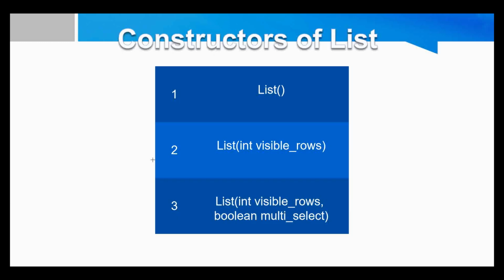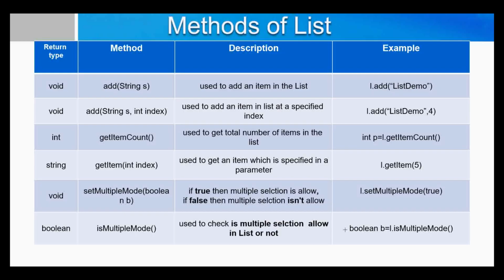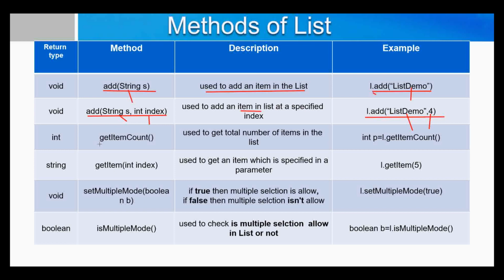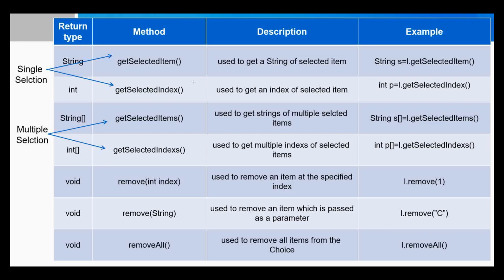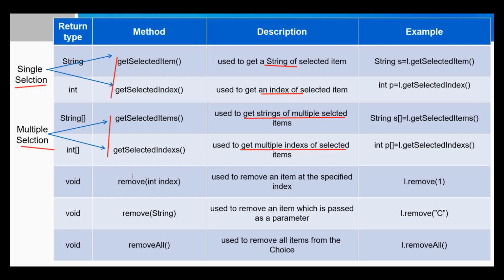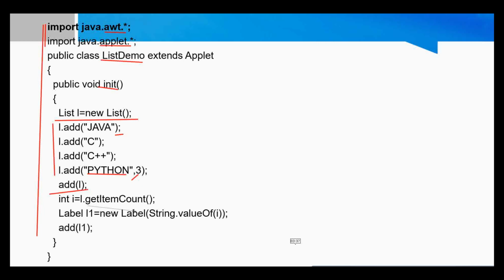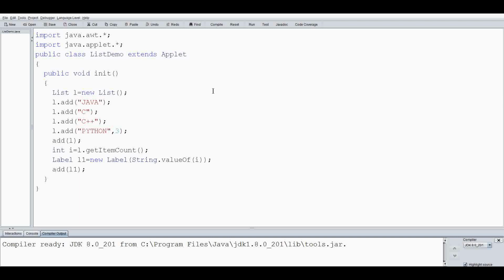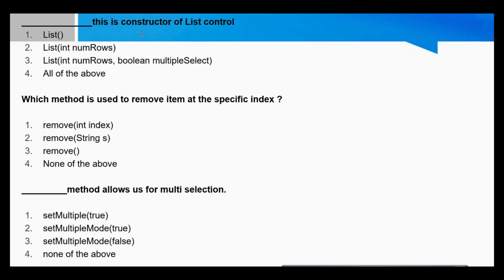List in Java AWT | program of List in AWT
We are going to see the AWT List and MCQs in depth in this session.
Topic Covered :-
*List : Introduction
           Constructors
            Methods
            Program
* MCQs on List —
I hope you will appreciate today's video and benefit from it.
Stay up to date with us to get the new sessions in your inbox first.